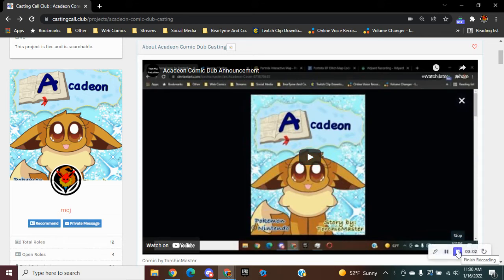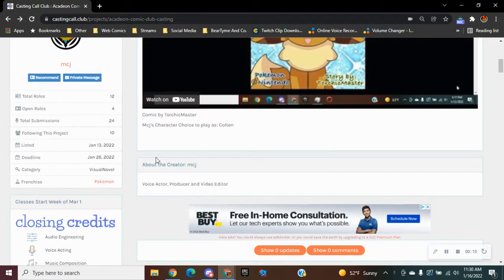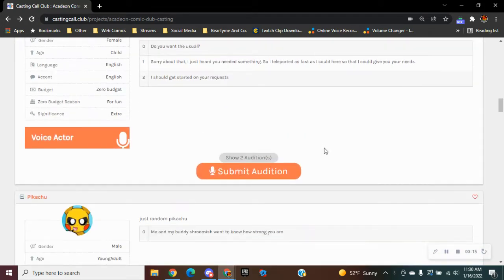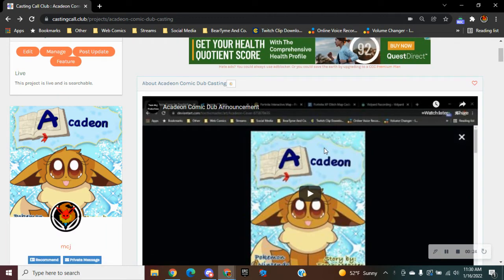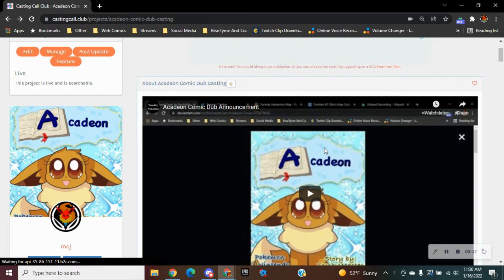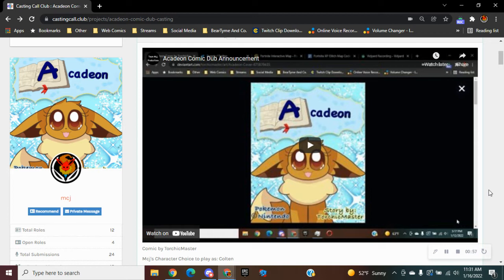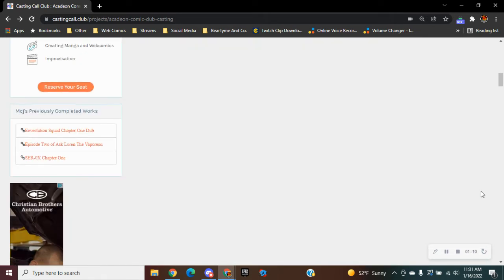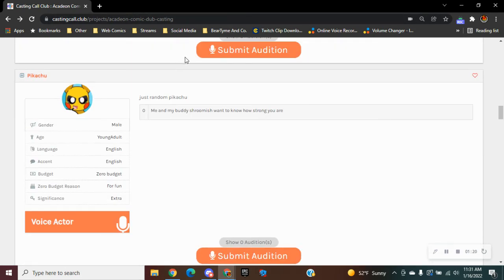Im still needing VAs for this last bit